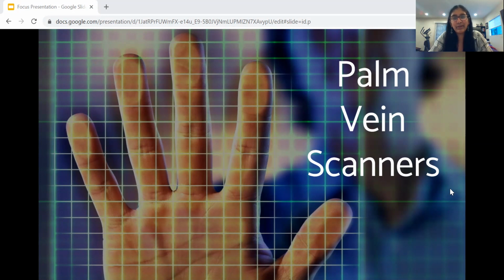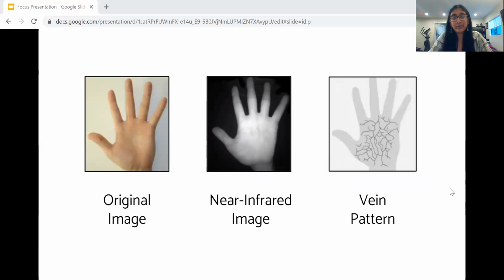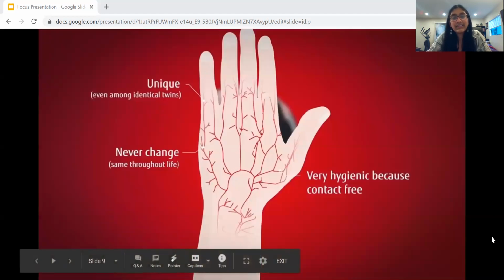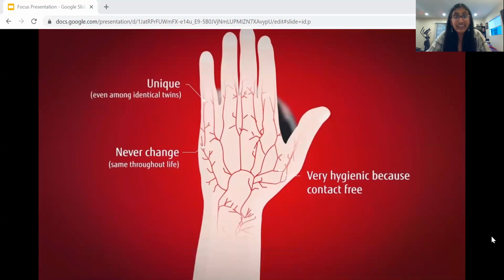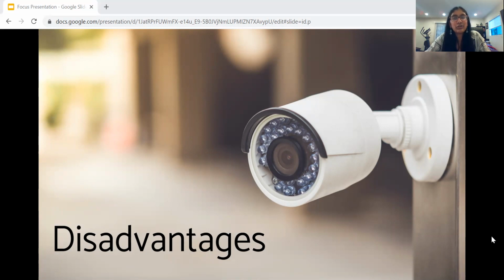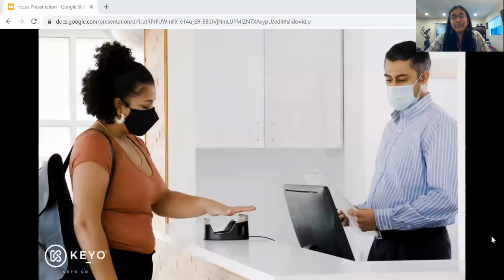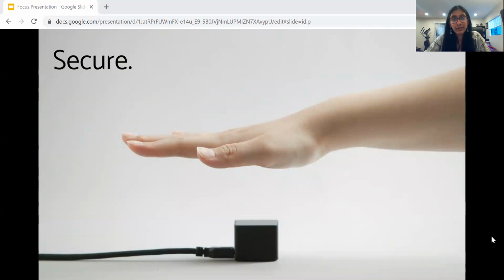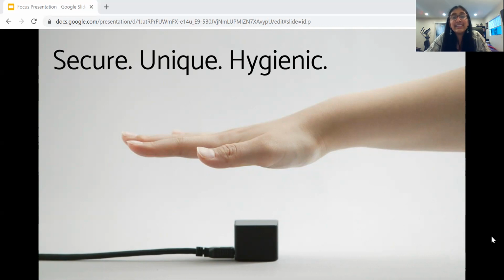Palm Vein Recognition Biometrics - Focus Presentation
I gave a presentation on palm vein biometric technology, which is one of the newest and most unknown forms of biometric technology. This presentation covers what they and the advantages and disadvantages to using them.